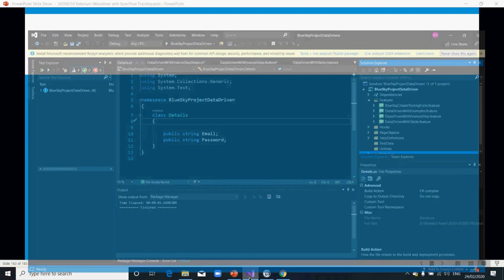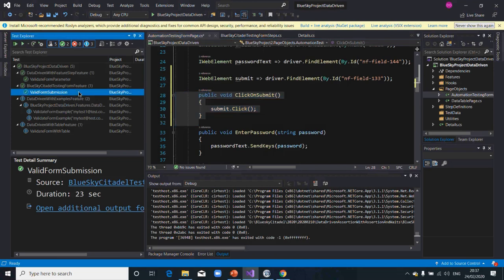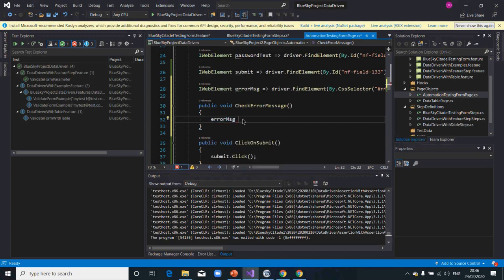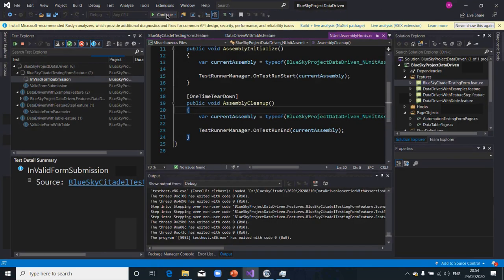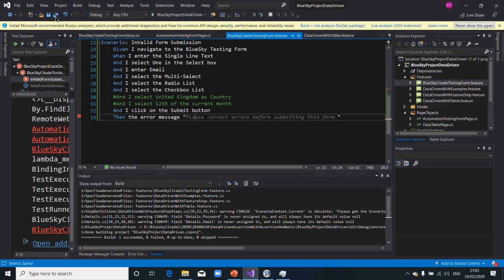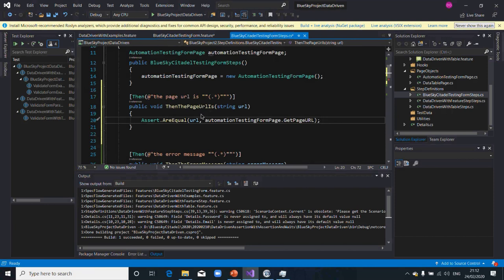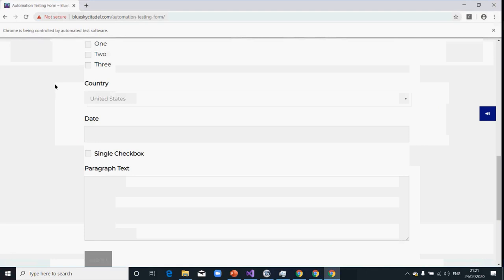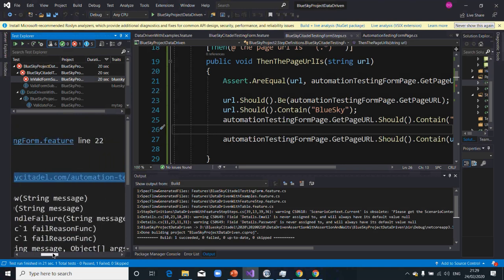Automation- Selenium Using C# Specflow (NUnit)-Class 3B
Assertion For SpecFlow With Visual Studio & Selenium
Fluent Assertion
NUnit Assertion